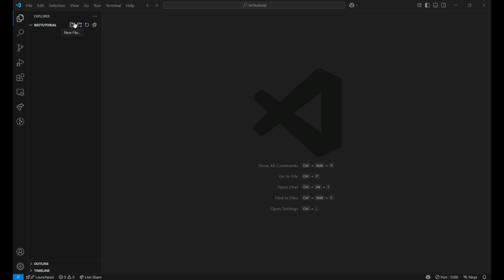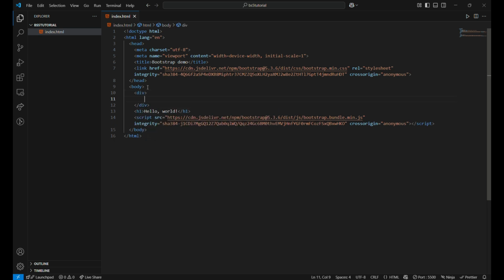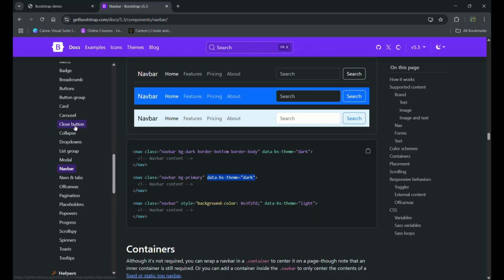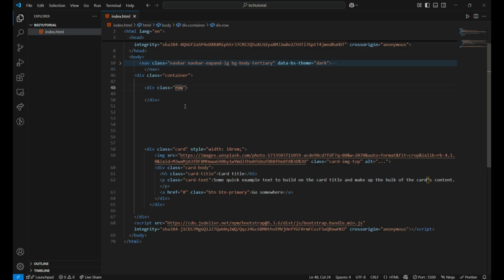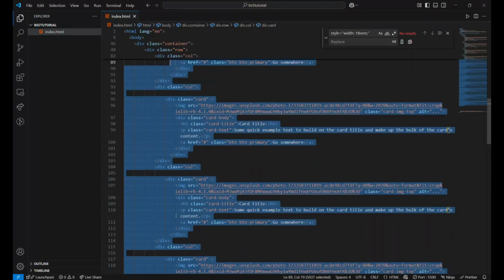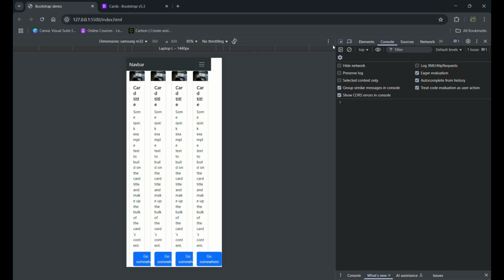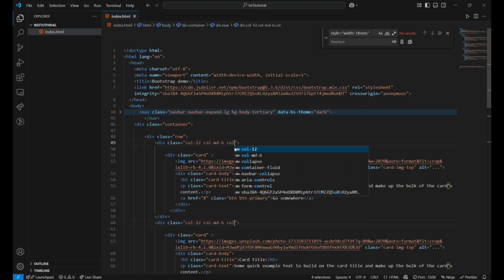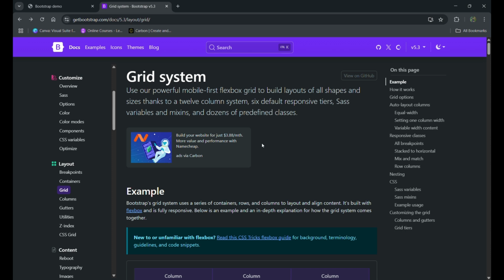Bootstrap 5 grid system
In this video, we’ll break down the Bootstrap 5 Grid System in the simplest way possible! Whether you're a beginner or just need a quick refresher, you’ll learn how rows, columns, and breakpoints work to create responsive layouts. No complicated terms—just clear, visual examples to help you build modern web pages faster and easier. Let's make grids fun and easy!